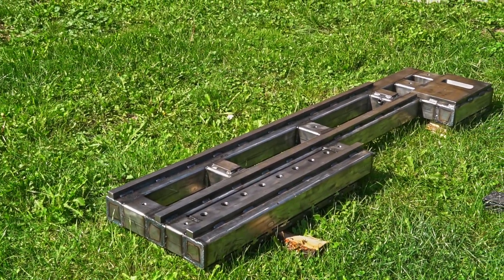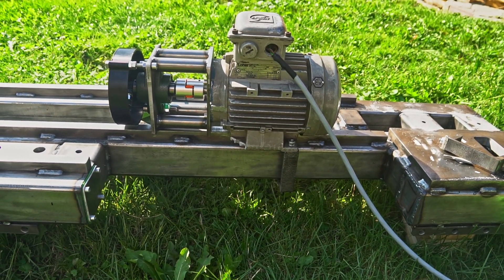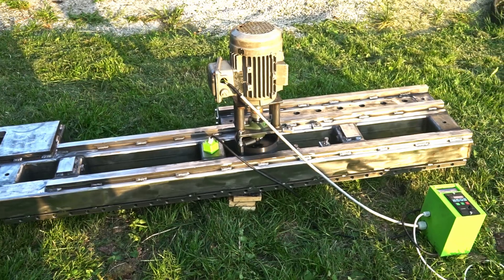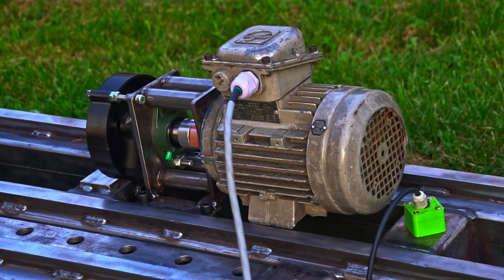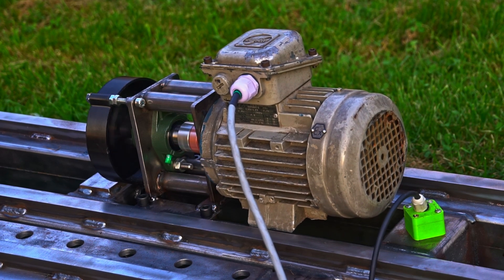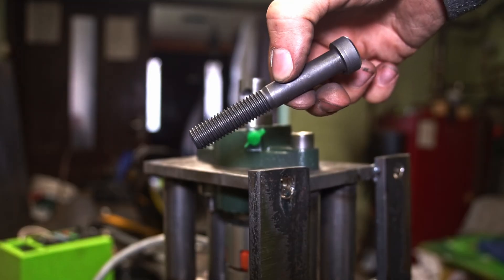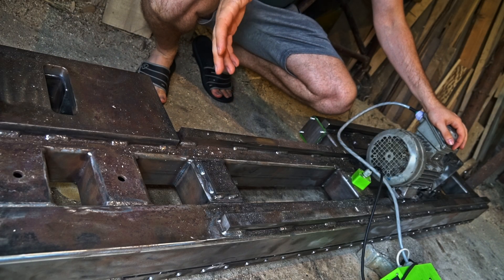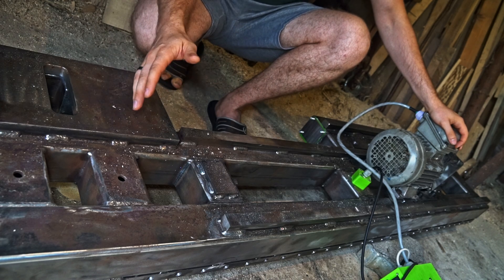Vibratory Stress Relief of The Welded Frame! - DIY CNC Metal Lathe Build! #3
Hi! This time I''ll try to do the stress relief of my welded frame for my second CNC lathe project! Last time I welded up the frame. It was seasoned for like 6 months before the vibrating.  I'm full of hope that it will be enough. After that I'm going to pass it over to a company which will machine the rail and spindle surfaces for me and I'll be able to proceed with my work.

If you need good and cheap CAD/CAM/CAE software - I recommend